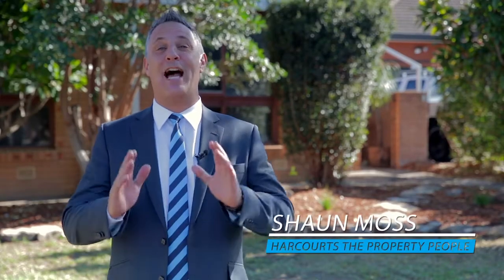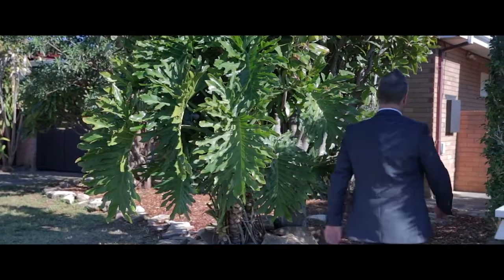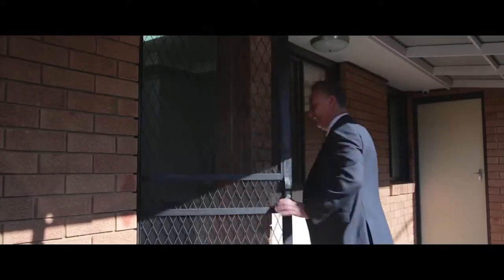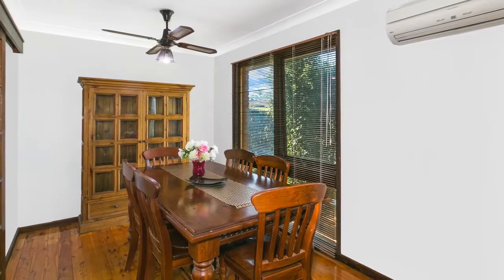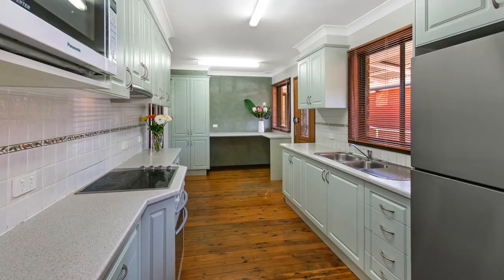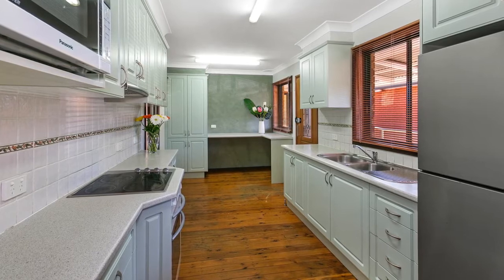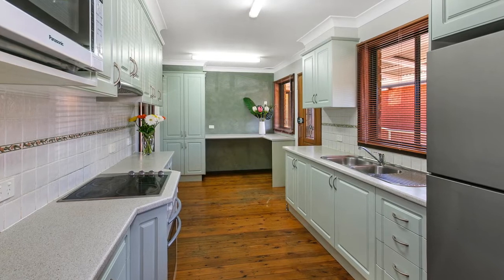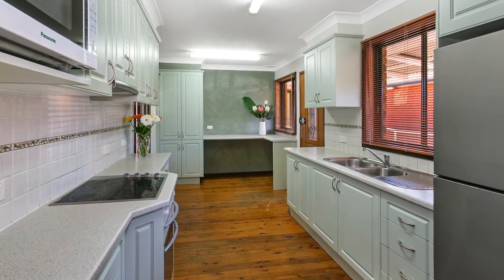13 Norman Avenue, Hammondville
Minute walk to the shops, schools, day care centre, sports club, great public transport, M5 motorway only around the corner & a short walk to Holsworthy train station. This fabulous family home is built on a 563m2 parcel of land & has been designed for the growing family & entertaining in mind. Originally built as a 3 bedroom home & was extended from the current owners around 13 years ago to now enjoy 5 bedrooms. Renovated kitchen & bathroom, lounge & dining room with air conditioning. Covered entertaining areas, drive through tandem lockup garage & carport.